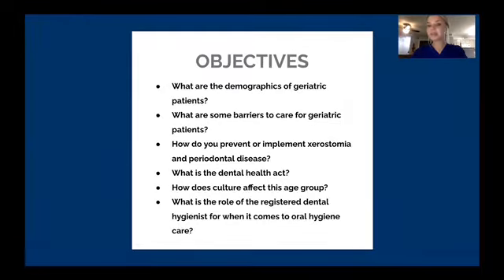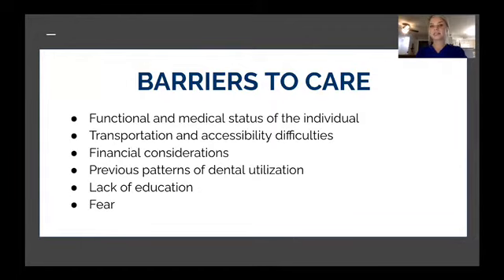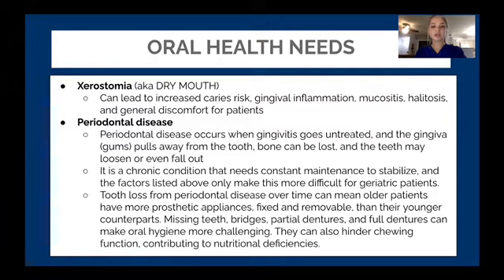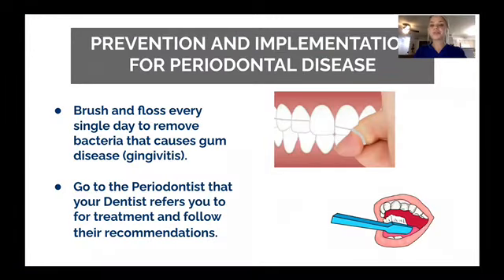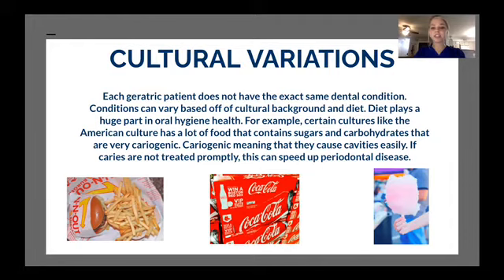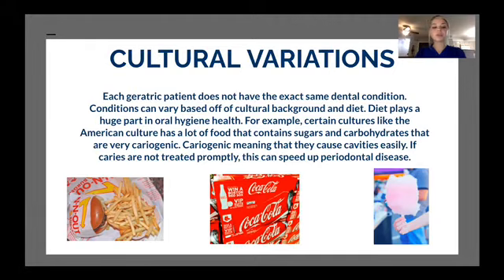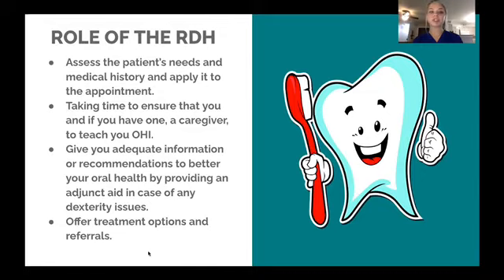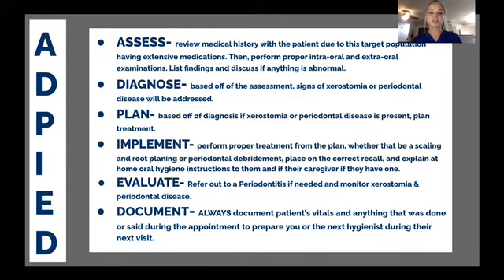Brashear TP Geriatric